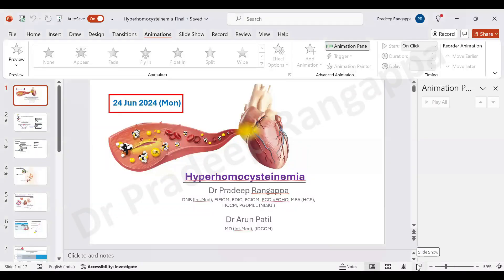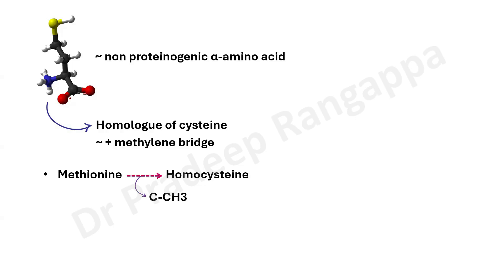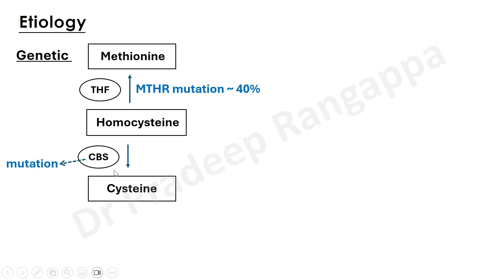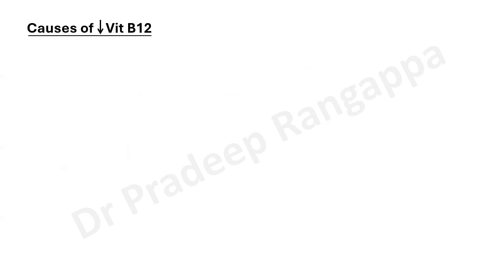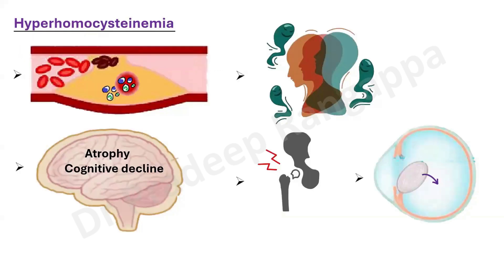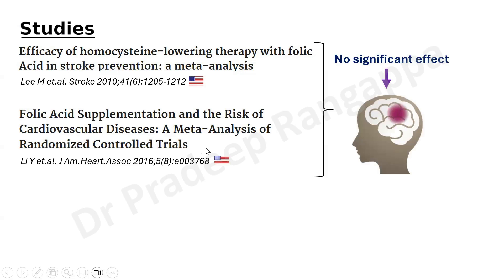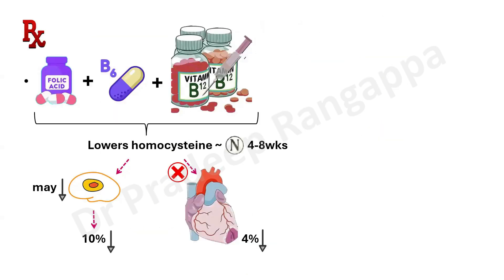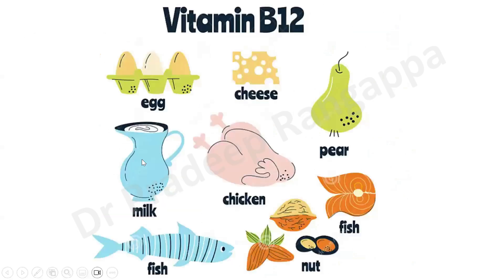Hyperhomocysteinemia_Brief Overview_Dr Pradeep Rangappa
Brief overview on basic physiology of hyperhomocysteninemia, causes, clinical effects, studies and treatment